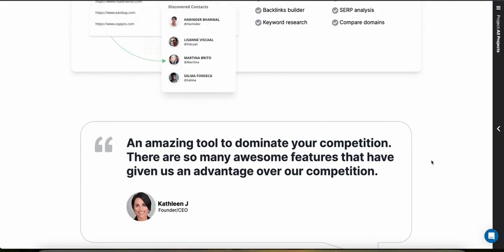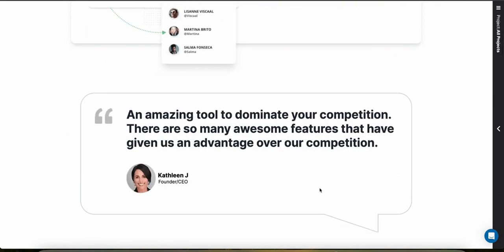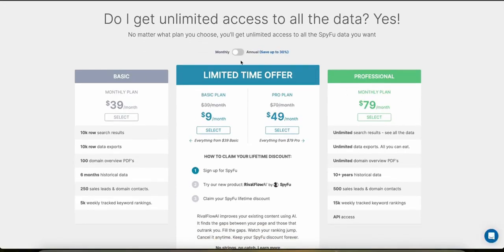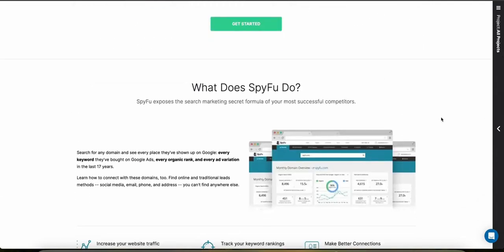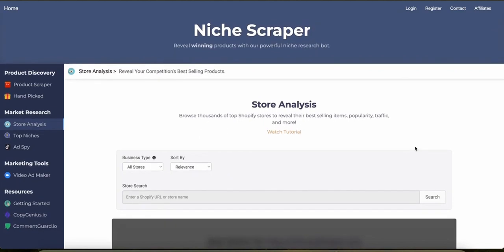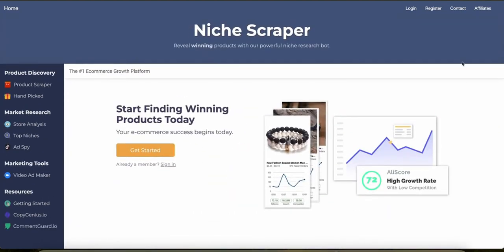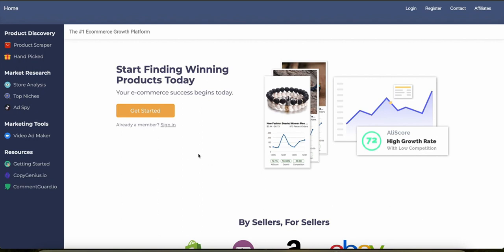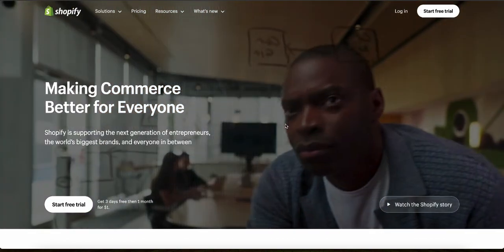SpyFu vs Niche Scraper: Which is better for researching dropshipping products?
In this video, we compare two popular product research tools for dropshippers: Niche Scraper vs SpyFu . We'll delve into the features of each tool, assessing their effectiveness in discovering winning products, analyzing market trends, and spying on competitors. This side-by-side comparison will cover key aspects such as data accuracy, user interface, pricing, and customer support, helping you determine which tool best fits your dropshipping business needs in 2025. Whether you're just starting out or looking to enhance your existing operations, this comparison will provide you with the insights needed to make an informed decision.